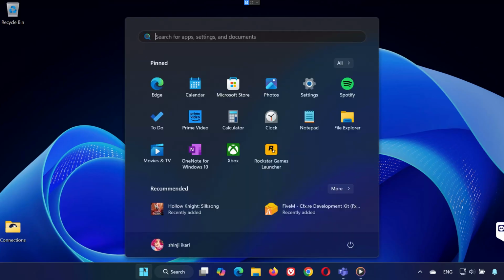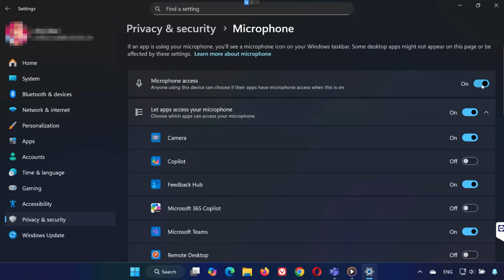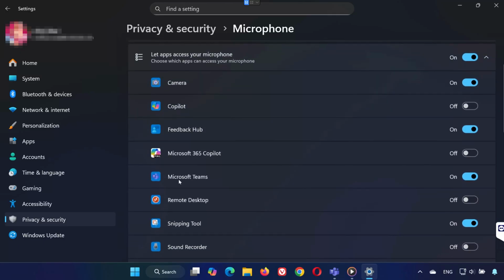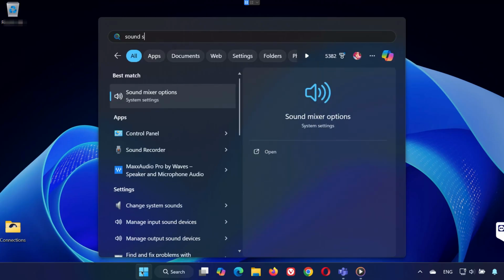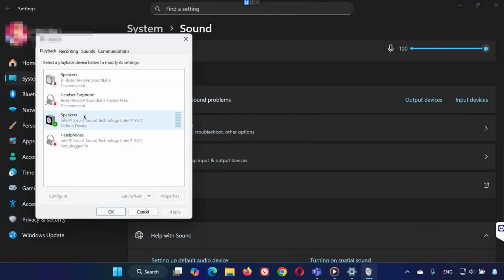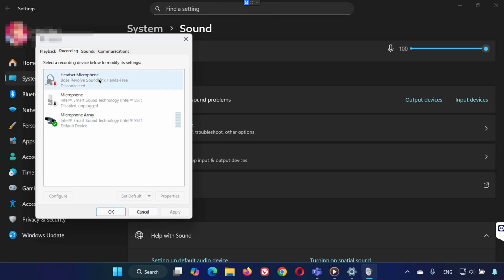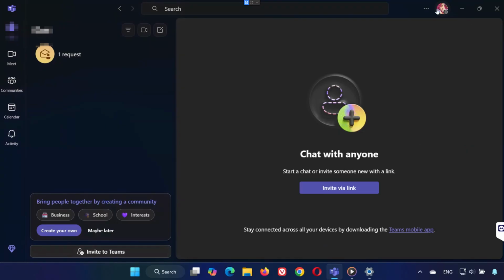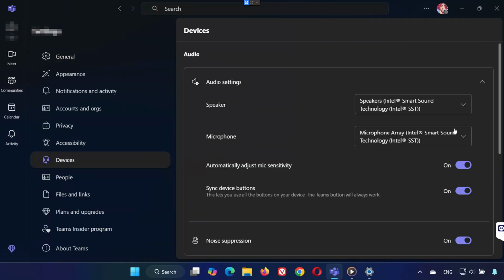How To Fix Bluetooth Headset Not Working in Microsoft Teams - NEW 2026🎧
Is your Bluetooth headset not working in Microsoft Teams? Can’t hear others or they can’t hear you during calls? This video will walk you through all the steps you need to get your headset working properly in Teams again — whether it’s not being detected, not showing up, or not recording sound.